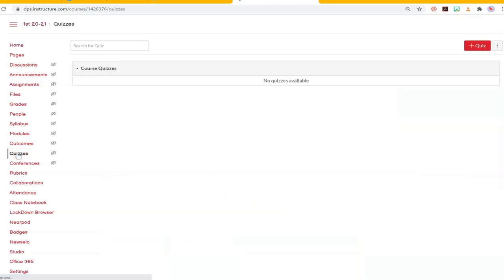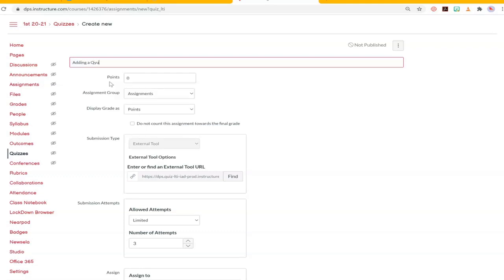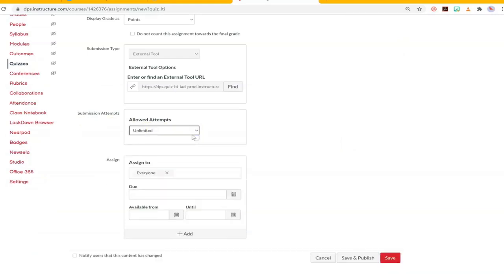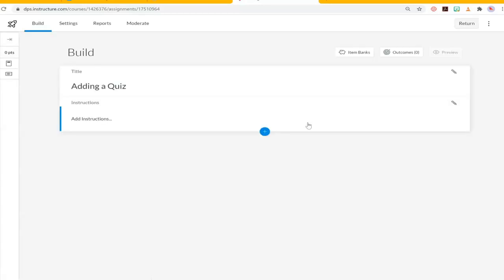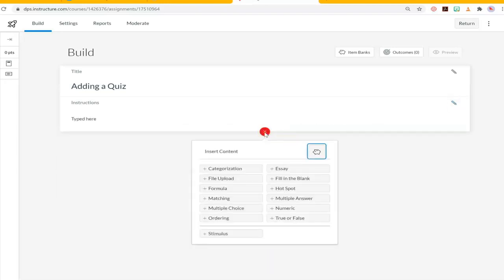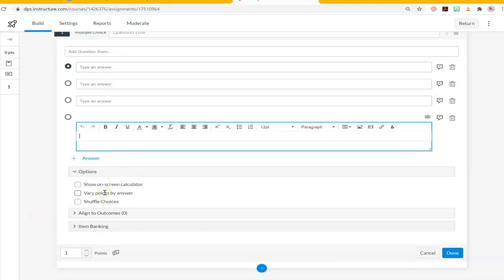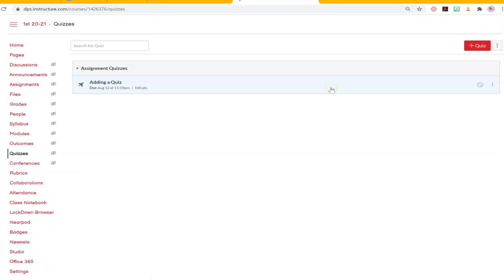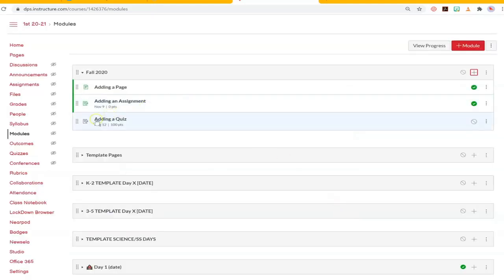Tidbit 6: Canvas Elementary Creating a Quiz